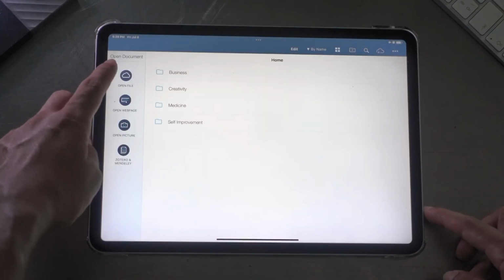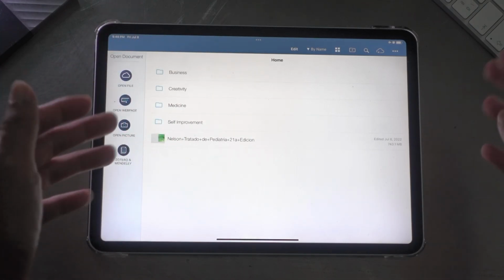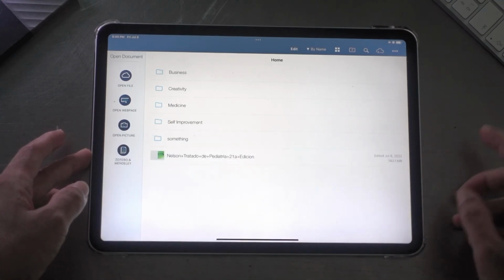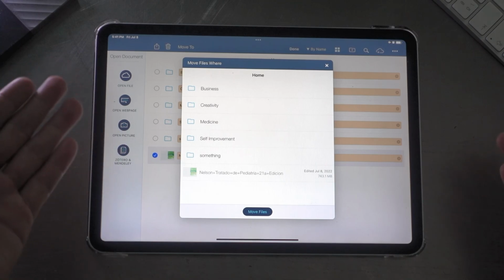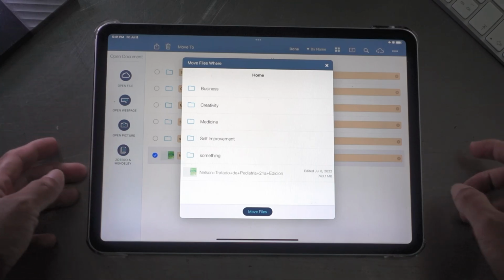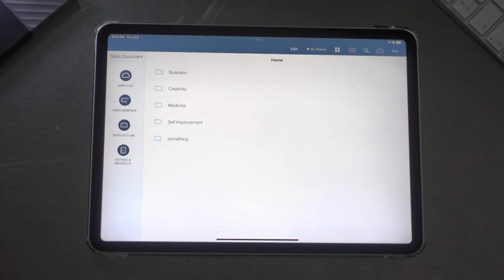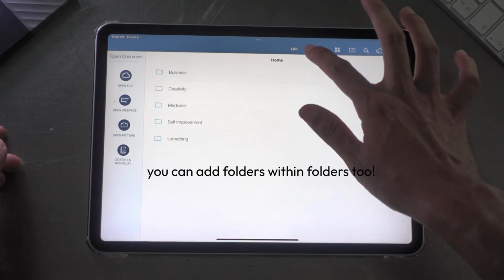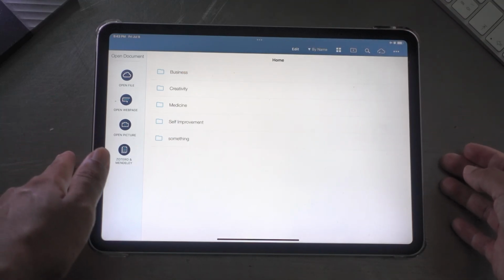Master File Management in LiquidText on the iPad - Everything You Need To Know!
Liquidtext has a very backwards approach to file management within the app that is sure to confuse any beginner. In this video I’ll show you everything you need to know, down to the nitty gritty, so that your experience with LiquidText can be as enjoyable and productive as possible.